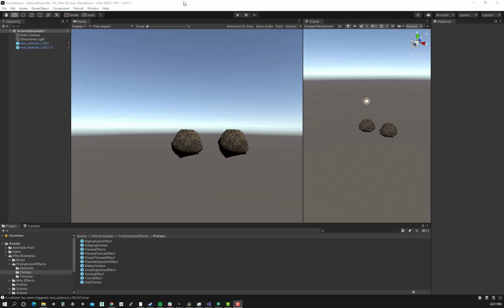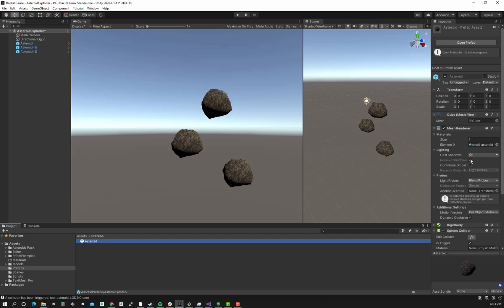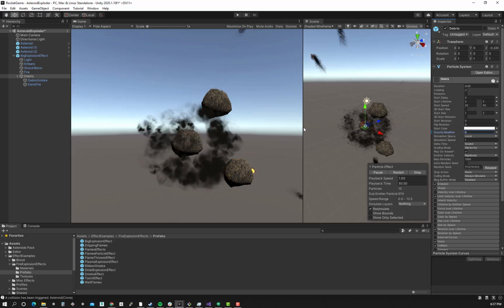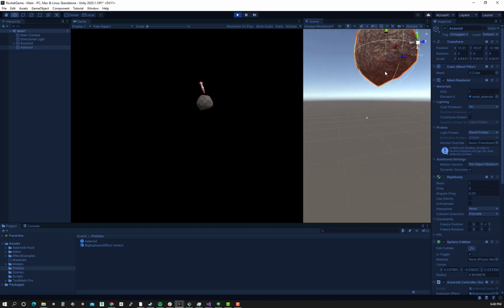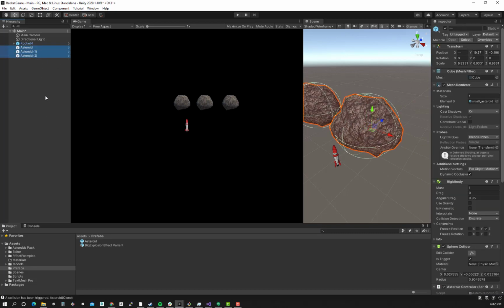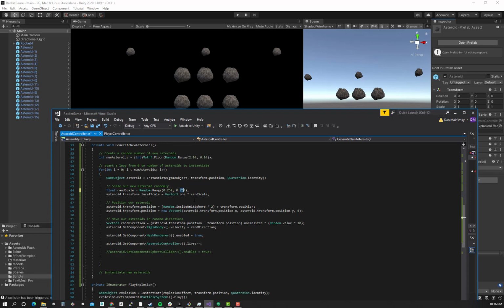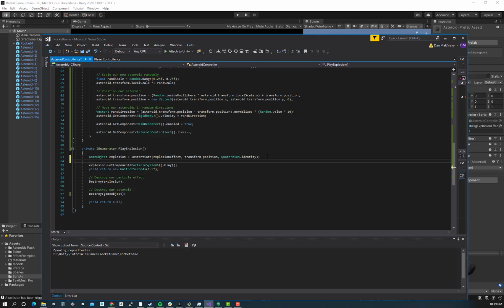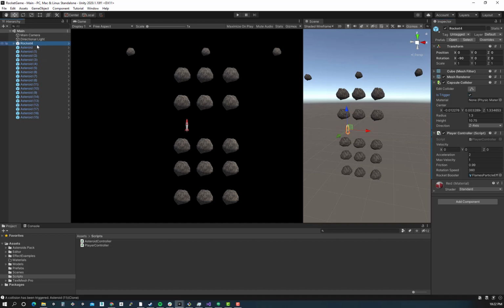Unity3D Video Game Development - Making an Asteroids Game Part 5 - Crashing Into Asteroids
This Unity 3D tutorial covers:
- Scaling and Prefabbing Asteroids
- Scaling particle effects
- Adding a Rocket collider
and more...